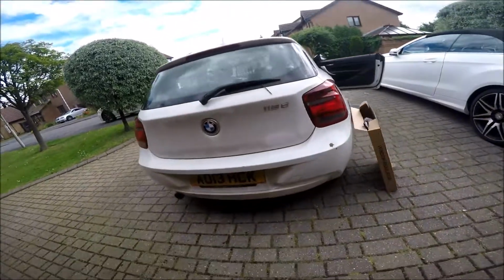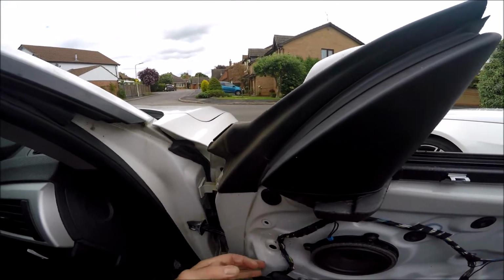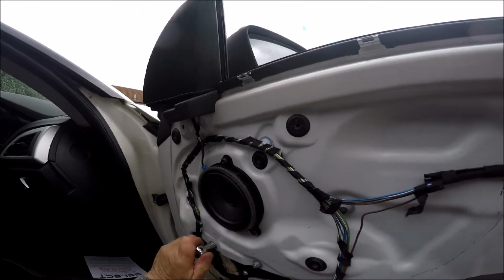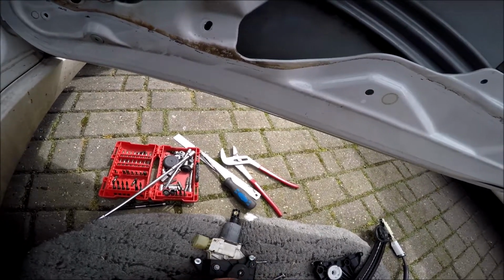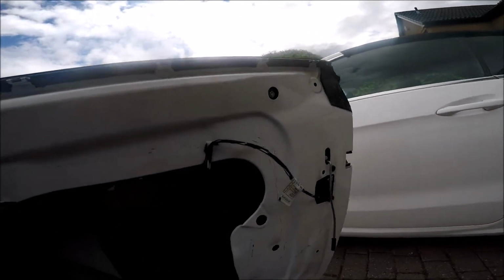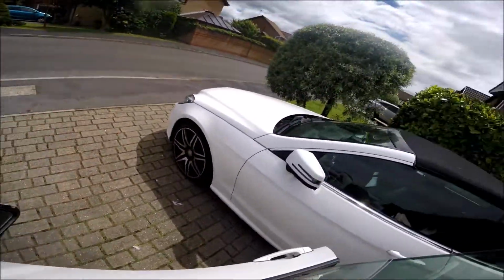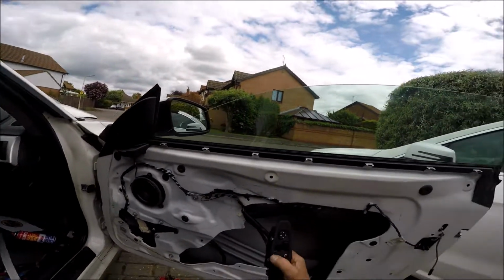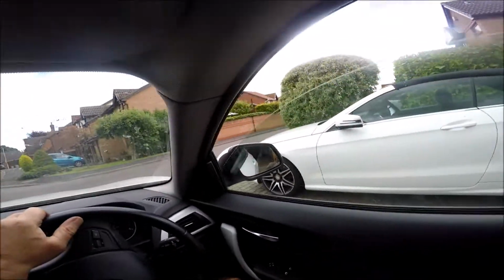BMW front window regulator replacement, easy DIY.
Replacing the front window regulator on a 2013 BMW 116d, easy guide with no special tools.